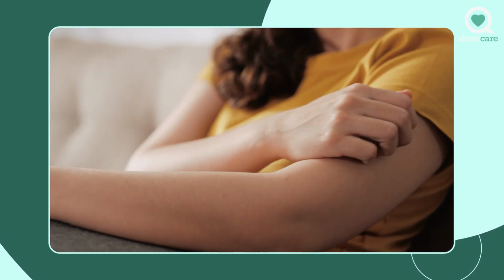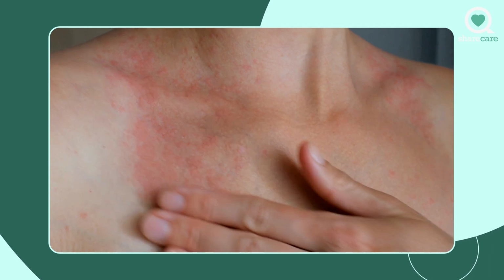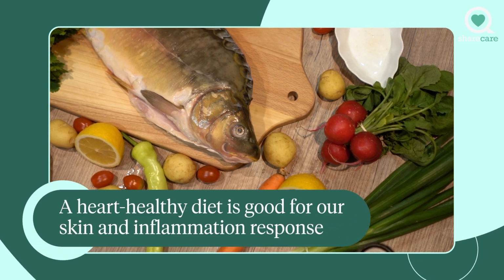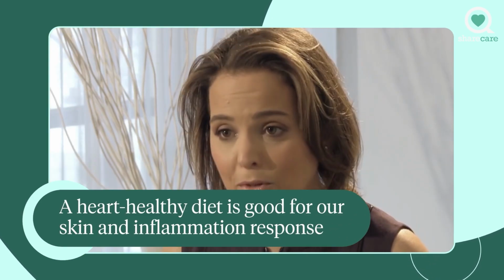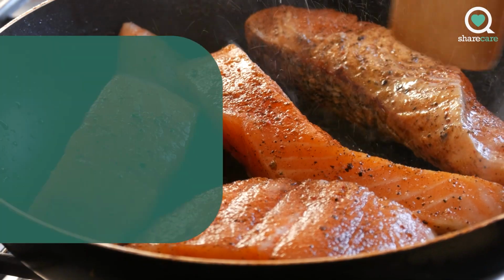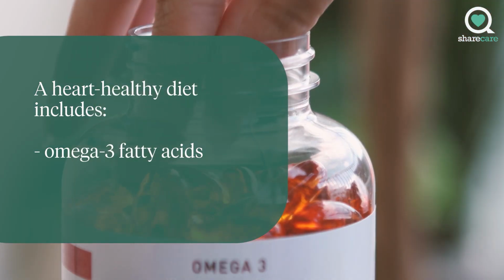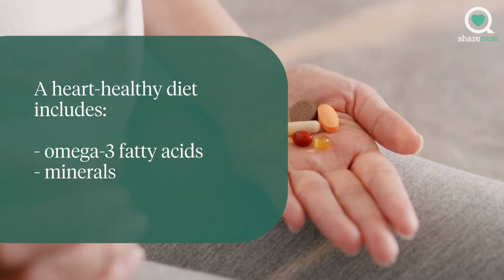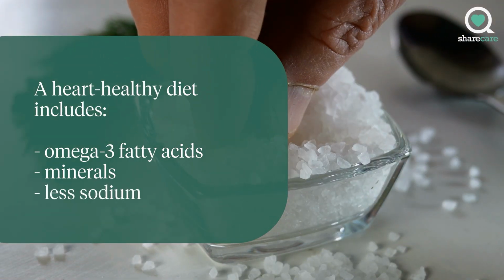What Should You Eat If You Have Psoriasis | Ask The Experts | Sharecare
Ashley Koff explains what foods you should eat when you have Psoriasis.

About Ask The Experts:
Our medical experts share how to understand, treat and even prevent common health issues from common illnesses, to rare conditions.

Sharecare | Lifestyle features healthy living tips, fitness, healthy recipes, and more. Learn how to care for others as well as yourself through guided meditations, video series on resilience and aging, and health equity content.